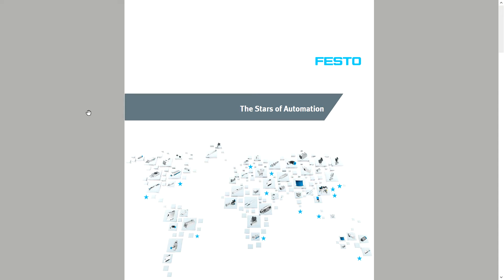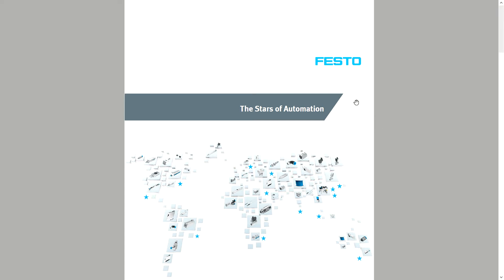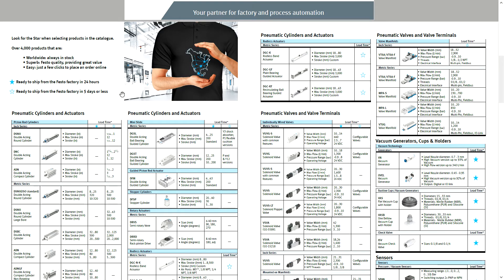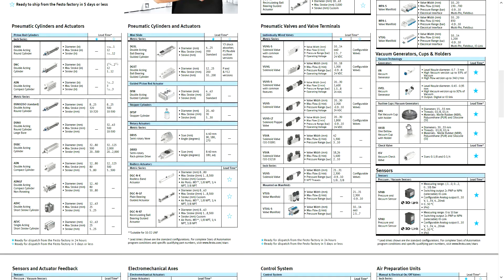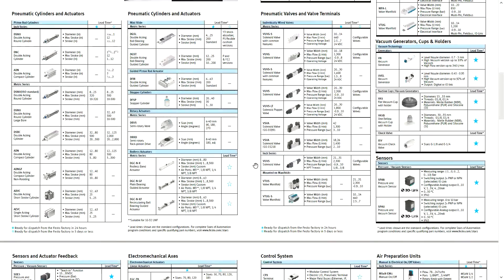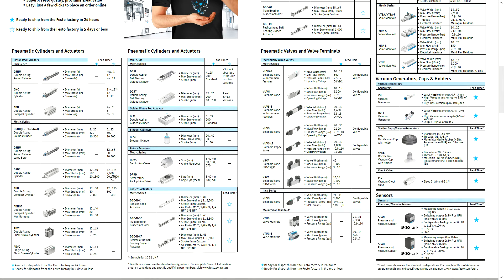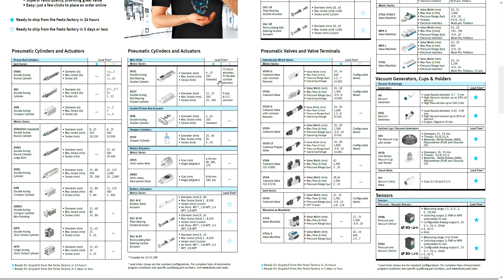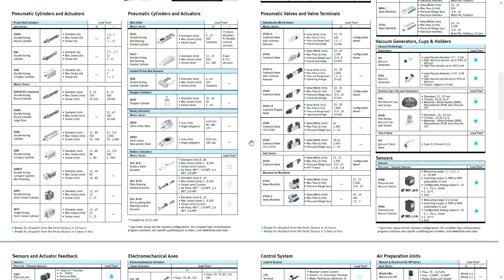Festo's Stars of Automation Presented by Kyle Ayres